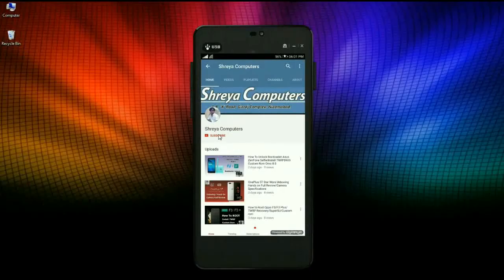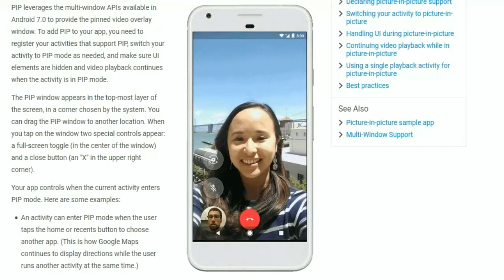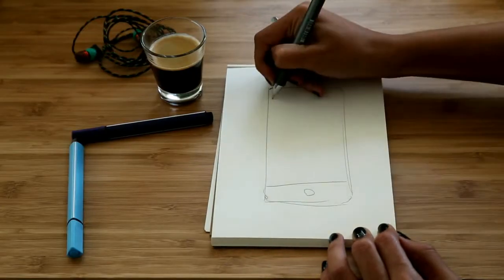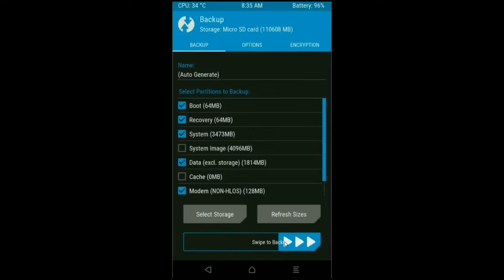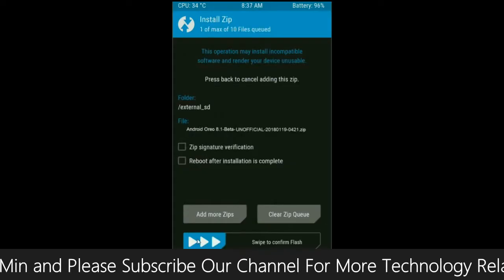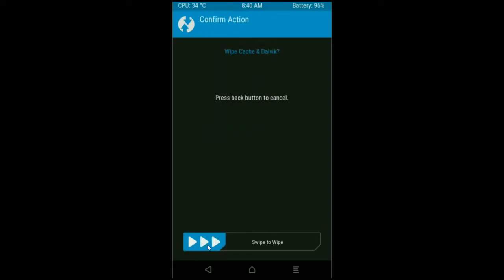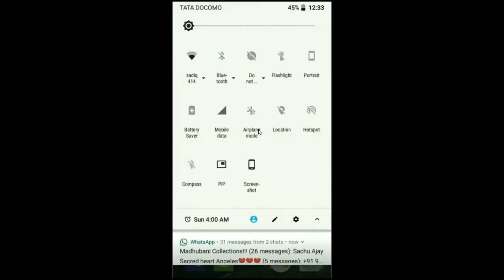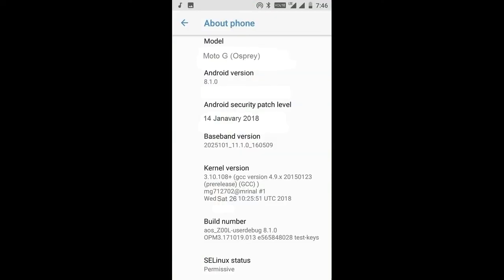How to Update Android 8.1 Oreo (Go Edition) Rom For Moto G 3rd Gen(osprey)2015 Volte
how to update android oreo 8.1 Go Edition on Moto G 3rd Gen(osprey), install oreo 8.1 on Moto G 2015, Pure Stock Stable Android O for Moto G, stable volte pure stoock rom, nougat to oreo update nougat to oreo upgrade

How to Install Go Edition for Moto G 2015 (osprey) (Android 8.1 Oreo)

Update Android 8.1 Oreo based Pixel Experience ROM on Moto G 2015 (Go edition)

As the name suggests, ROM brings the real Google Pixel experience on Moto G 2015. It has all the features and applications which comes out of the box with Google Pixel smartphone. Now you can experience the real Pixel Smartphone with this ROM. With this ROM, you can enjoy

    All Google Apps
    Pixel Launcher with round icon support
    Pixel Boot Animation
    Google Assistant
    Pixel Sounds
    Pixel Live Wallpapers
    Root
    Round Icon for Settings
    Pixel’s blue accent
    Android Go Edition

New features for Android Oreo:

    Notifications Channels
    Picture In A Picture
    Multi-Display Support
    Keyboard Navigation
    Background Limits
    New Wi-Fi Features
    Better Icons
    Autofill
Whats working?
Wifi
RIL
Mobile data
VOLTE
GPS
Camera
Flashlight
Bluetooth
FMRadio
Moto Actions
Sound / vibration
Safetynet (Use magisk v14.5 to bypass)

Known issues
Camcorder (Working partially with footage camera)
GPS Navigation

PRE-REQUISITE:
1. This will work on Moto G4 Play (Don’t Try this on Any other device):
2. Charge your phone up to 80% or 70%.
3. You will lose the original ROM or any CUSTOM ROM if you already installed on your phone. So make sure to Backup your phone using TWRP before doing this step using TWRP or CWM or any Custom Recovery.
4. You can also backup all your apps using Titanium Backup or you can Backup without any Root
5. You must install TWRP or any Custom Recovery on your phone.
7. Download all the Zip files from below and Place it in your phone’s root of internal memory.

Steps to Install Go edition For Moto G4 Play (harpia):
• First of all, install TWRP Recovery on Moto G4 Play